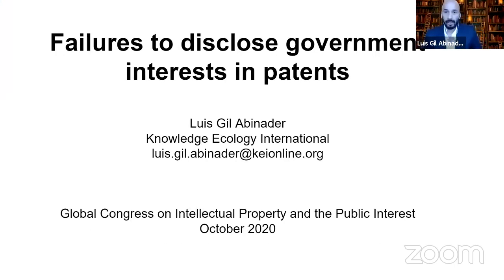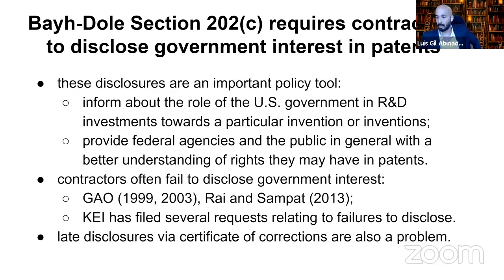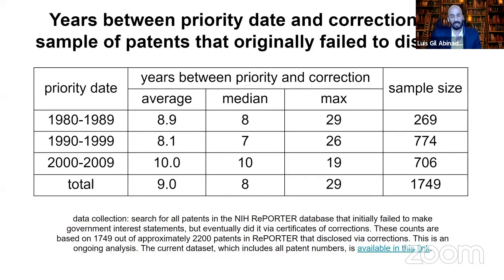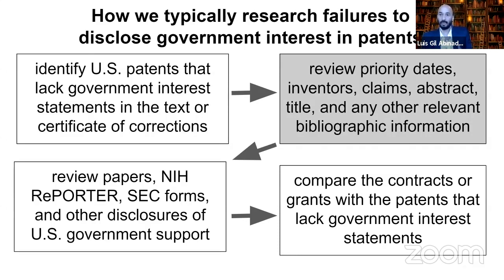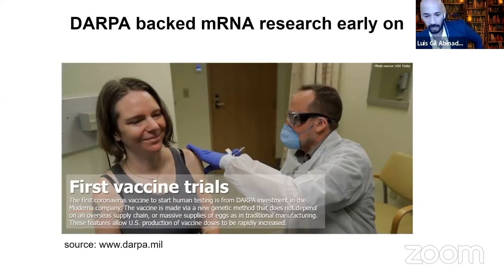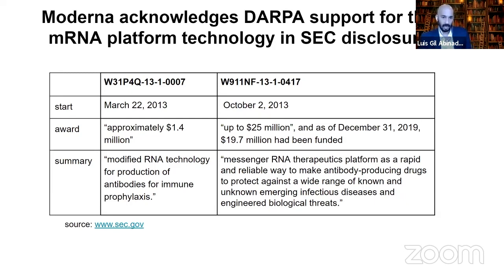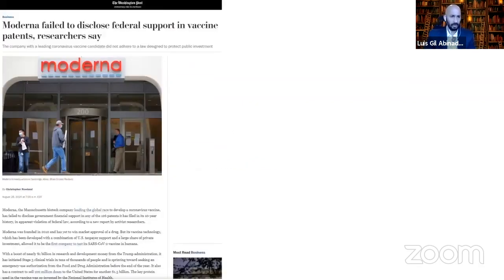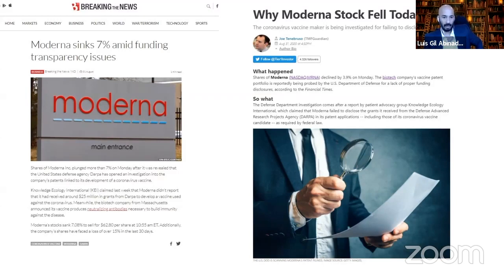Luis Gil Abinader - Failures to disclose government interest in COVID-19 patents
KEI organized a panel about government funding of COVID-19 drugs and vaccines at the Global Congress on Intellectual Property and the Public Interest held virtually during October 2020. This was a presentation by Luis Gil Abinader from KEI.